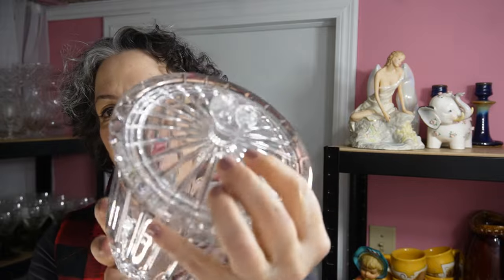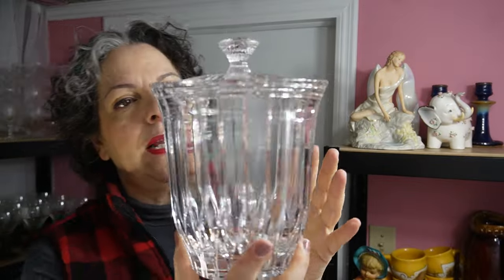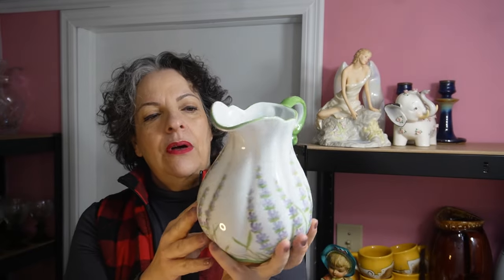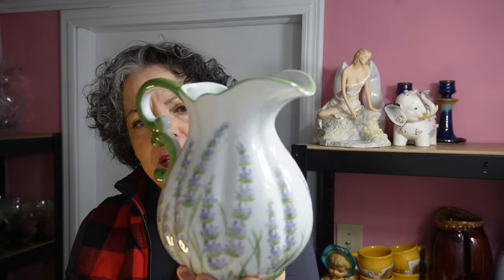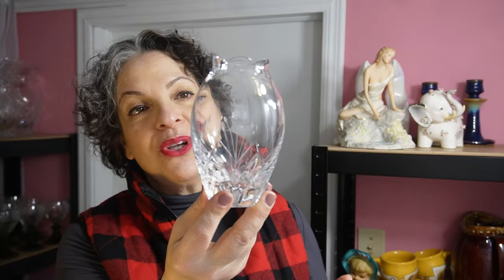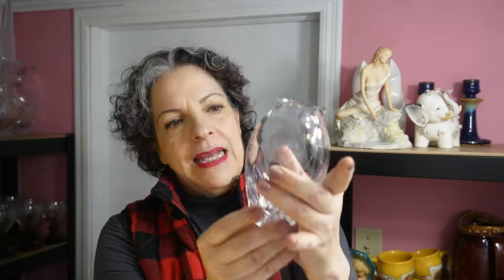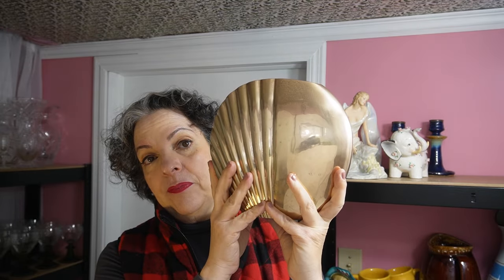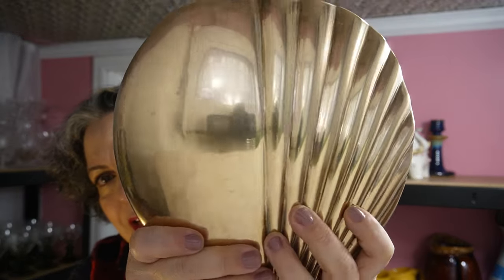This week on etsy || Frenchy and Tubby || 02/23/24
I am featuring items going into the shop effective Friday 02/23/24.
frenchyandtubby is a woman owned small business selling vintage, antiques and unique finds. I source all my items from charity shops, estate sales, my own collections, and yes, some are street finds!
I have a true passion for vintage and antique objects, I find that the more owners, the more stories and spirit they hold. I enjoy picking, cleaning, staging and now reselling them.
Thank you for supporting my smallbusiness